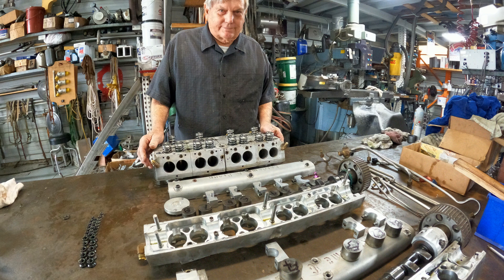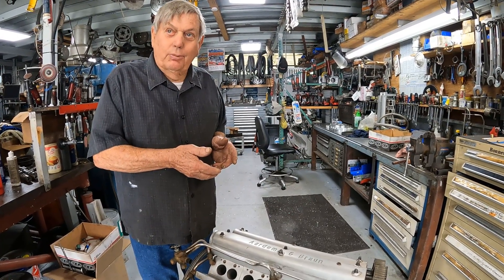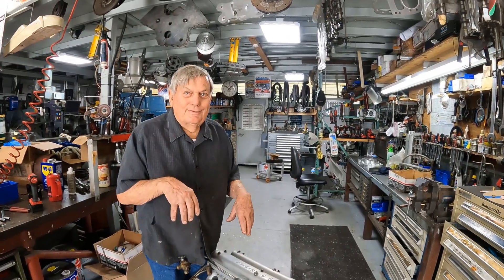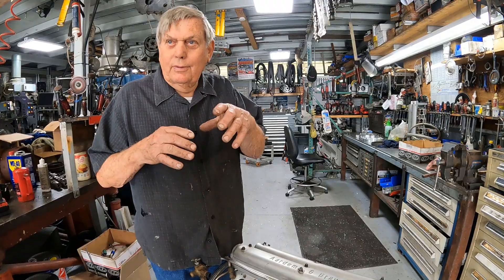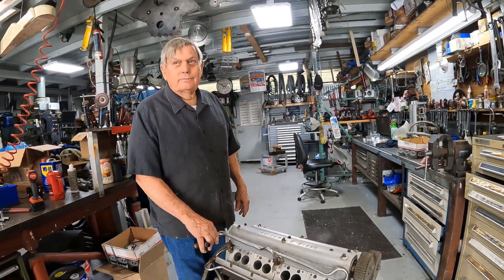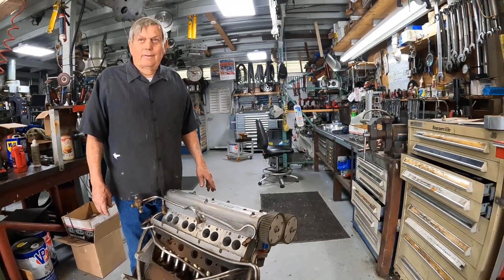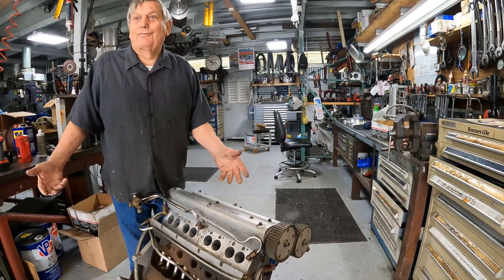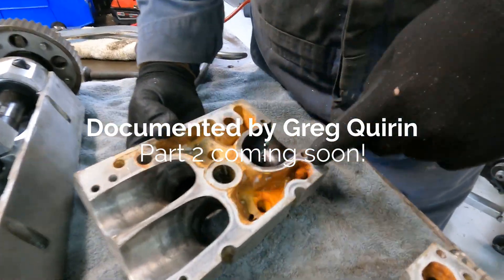238 MPH Vintage Ford Model A Engine Explained - Part 1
In part one of this video segment, Pete Aardema will explain the development of his 93-year-old Ford Model A engine that is officially in the books as the fastest Ford Model A on the planet with a record speed set at Bonneville in August of 2012 at 238.598 mph. Remarkably a top speed of 240 MPH was measured on the back up run.  Several years ago, Pete and Kevin modified this 1929 Model A engine and made special cylinder heads with dual overhead cams and achieved a land speed record of 238.598 MPH at Bonneville. This was all done in a blown gas streamliner in the vintage four-cylinder classification which is designated for pre-1935 four-cylinder engines up to 220 cubic inches in displacement.   In part two of this video, Pete and Kevin will disassemble the engine and you will see how this one-of-a-kind masterpiece was constructed.
You can see photos of the vehicle here at the Speedway Motors Museum at this